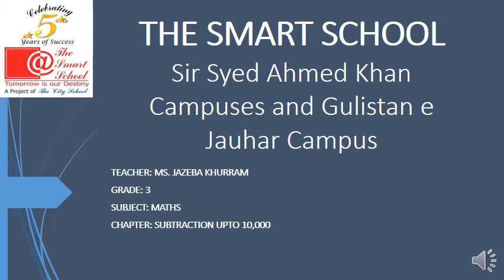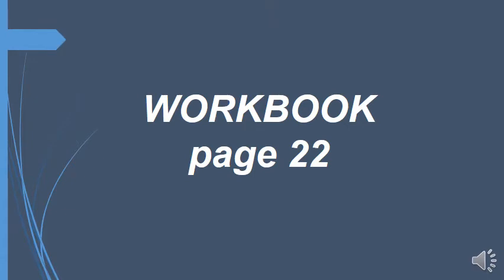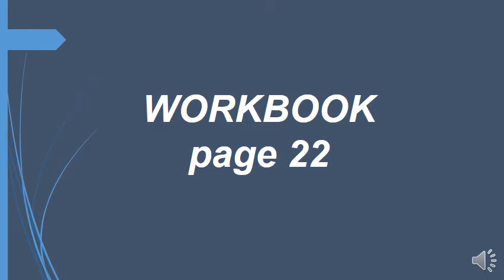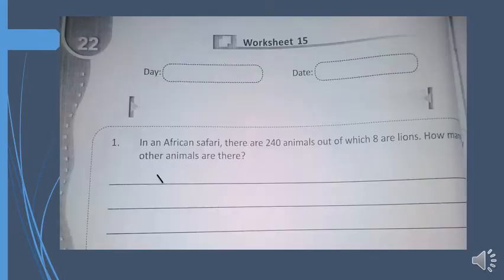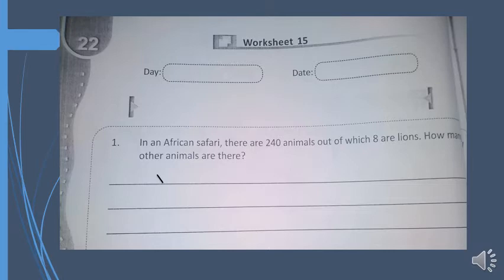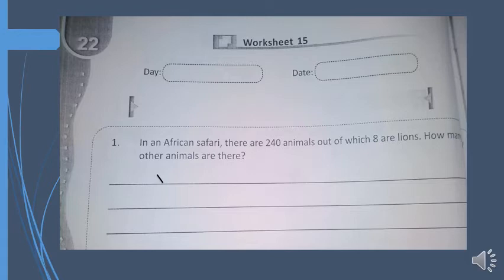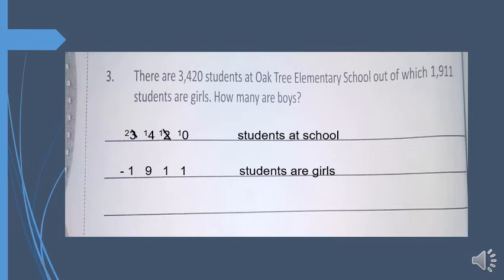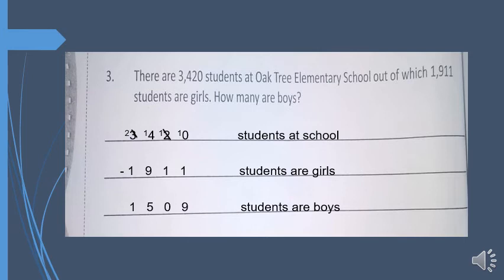Grade 3 Chapter: Subtraction upto 10,000 ( Workbook page 22 (Word problems)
Grade: 3
Subject: Maths
Chapter: Subtraction upto 10,000
Topic: Workbook page 22 (Word problems)